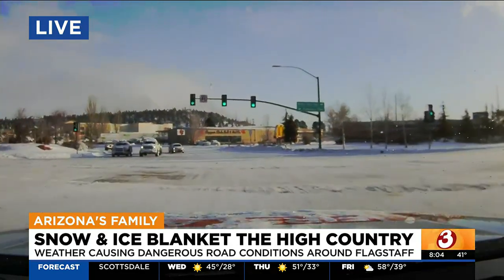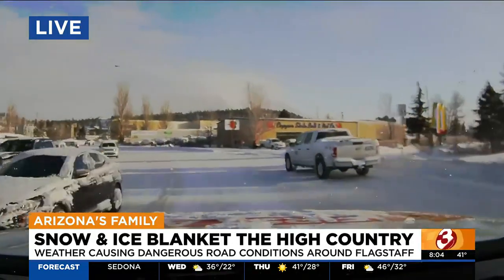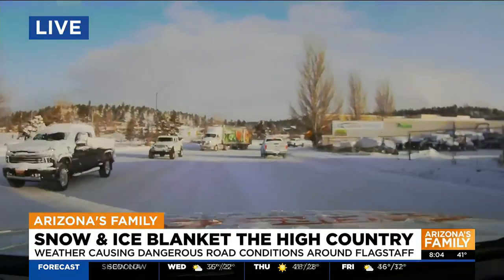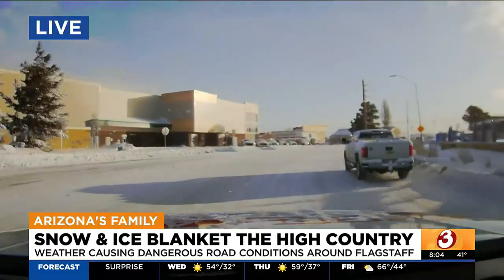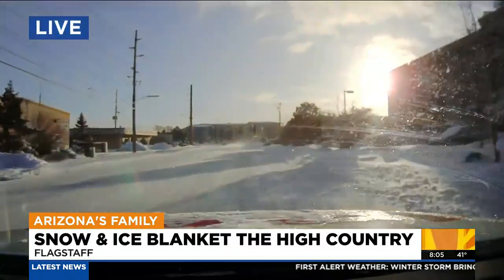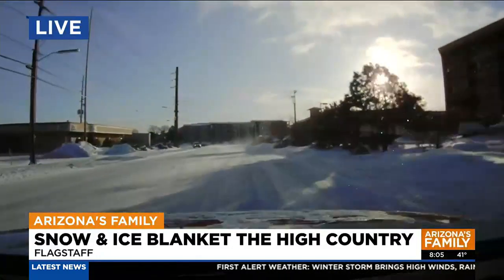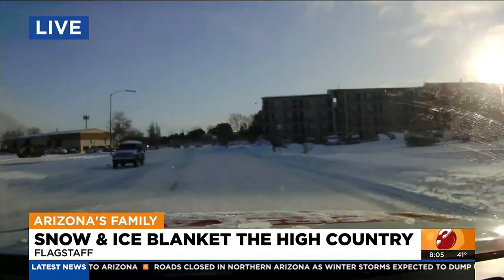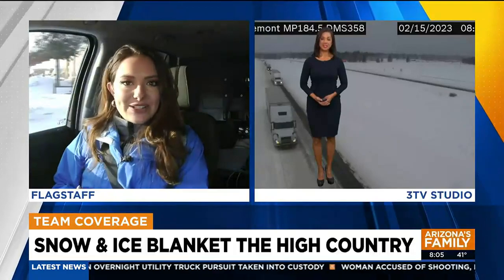Snow & ice blanket the high country in Flagstaff area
Some roads are still very slick in Flagstaff with overnight snow and ice.